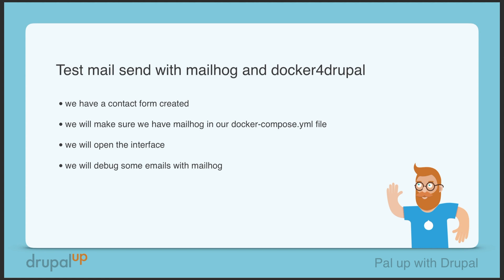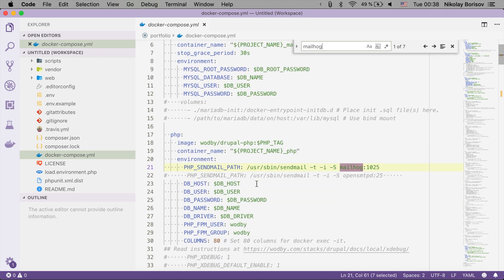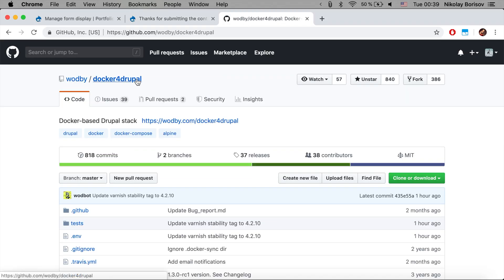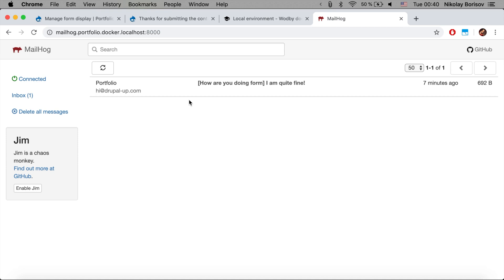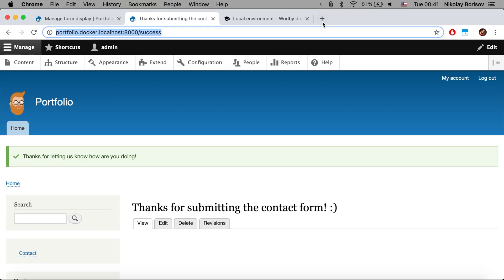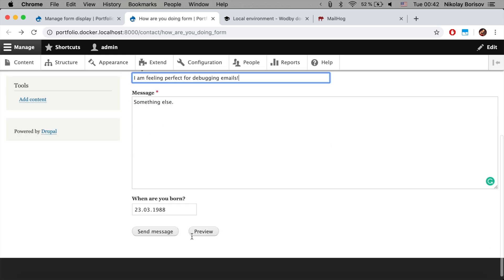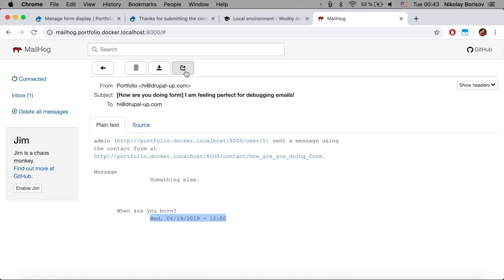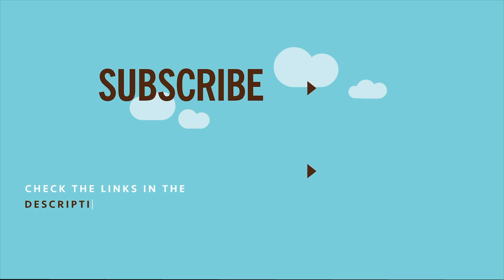How to use mailhog to debug emails in Drupal 8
In this video, we are going to see how we could debug sending mails in Drupal 8 with our docker4drupal setup. We are going to see how we could activate the the mailhog container and also how to access it’s interface.